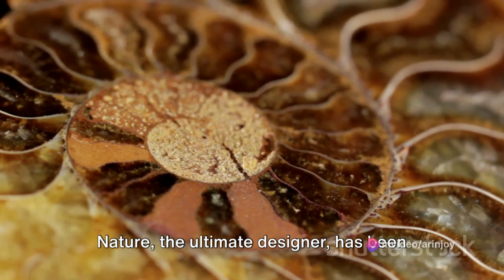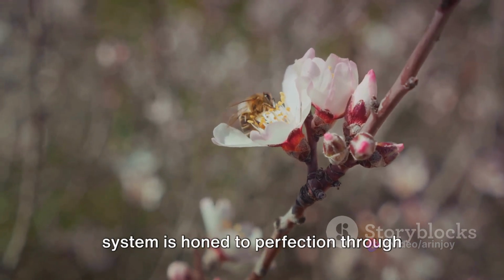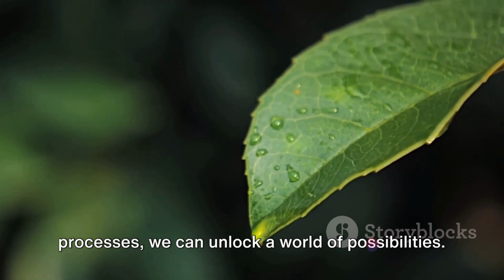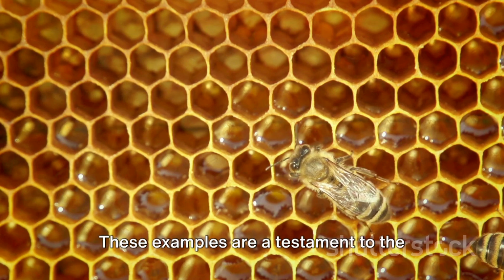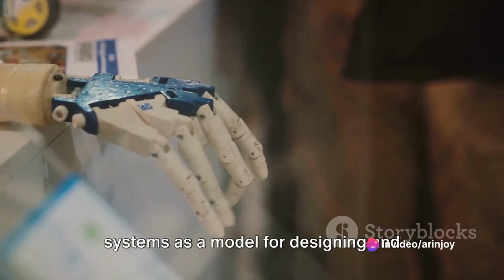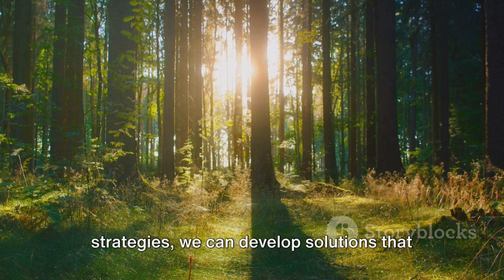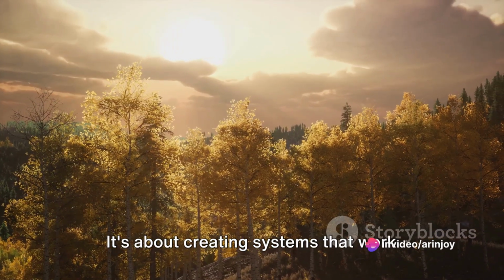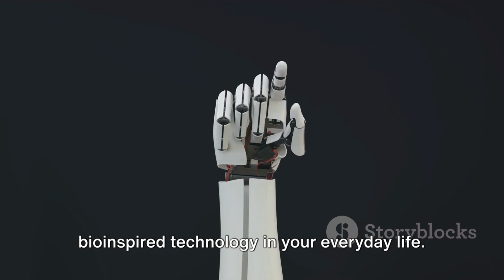Nature's Blueprint: The Marvel of Bioinspired Technology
In this captivating video, we delve into the intriguing domain of Bioinspired Technology, where the genius of nature intersects with groundbreaking innovation. Join us on this exhilarating exploration as we uncover the astonishing ways scientists and engineers draw inspiration from nature's brilliance to create innovative solutions for real-world problems. From biomimicry to bioengineering, we will showcase remarkable examples of how creatures and plants have inspired cutting-edge advancements in fields like robotics, material science, and medicine. Get ready to be amazed by the marvels of nature and the ingenuity of human ingenuity in this awe-inspiring journey.
See Less

OUTLINE:
00:00:00
Introduction

00:00:58
What is Bioinspired Technology?

00:03:10
Biomimicry in Design

00:05:14
Bionics and Robotics

00:07:20
Sustainable Solutions

00:09:44
Conclusion